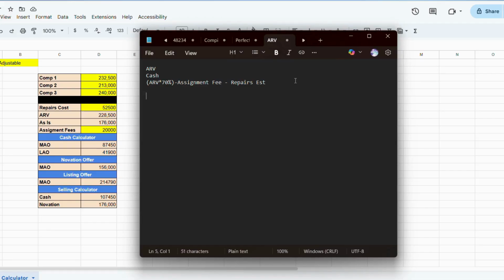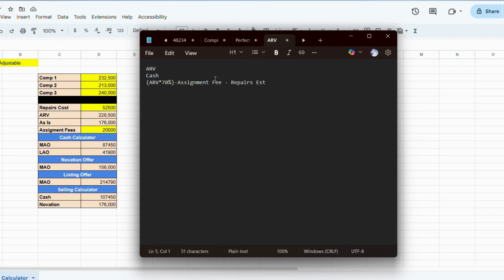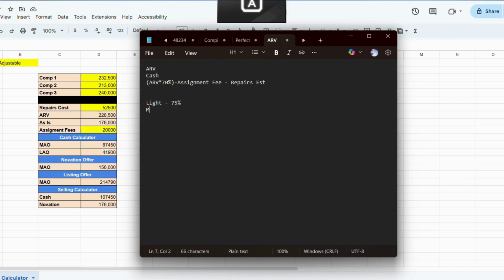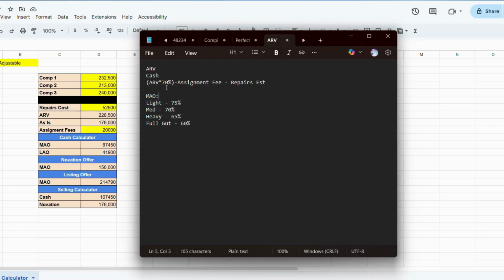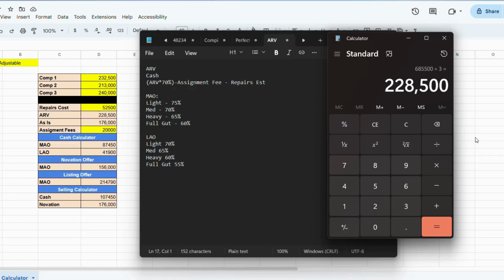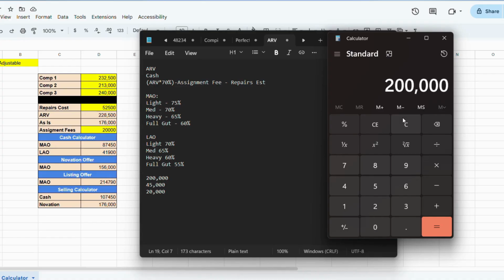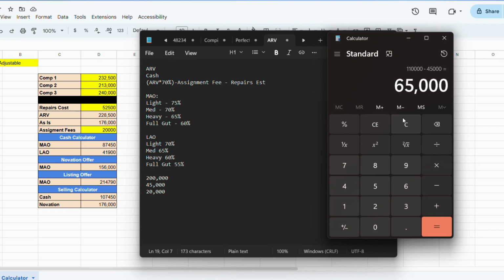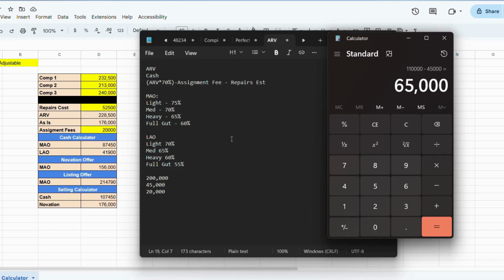Underwriting: "Cash Offer"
Underwriting #2 - Cash Offer

(ARV*70%)-Assignment Fee - Repairs Est

MAO:
Light 75%
Med   70%
Heavy 65%
Gut   60%

LAO
Light 70%
Med   65%
Heavy 60%
Gut   55%